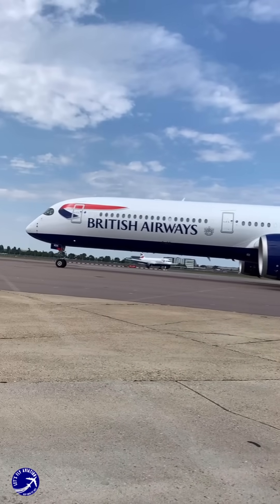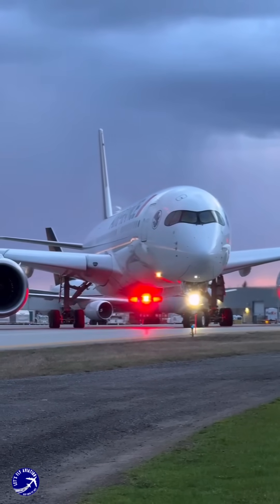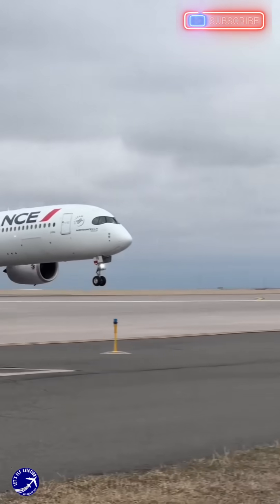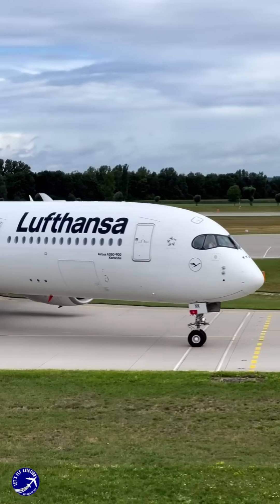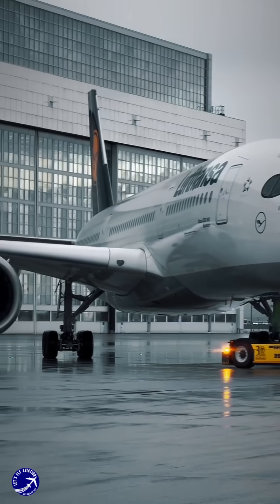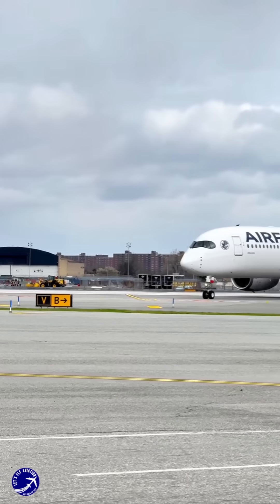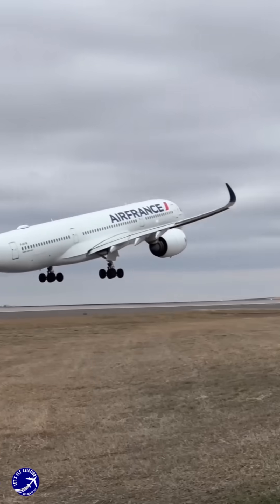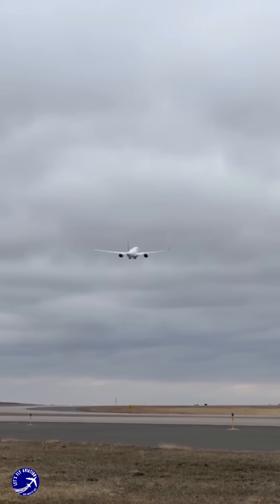Why Does the Airbus A350 Have Black Windows?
One of the most distinctive aspects of the new Airbus aircraft is the black 'mask' or visor around the windshield. Starting from the A350, new models like the A330neo and A321LR and beyond will all feature this. Here's why Airbus aircraft have this unique design.

Not just aesthetic

While the windshield mask certainly looks striking and unique, the reason for having it is not just aesthetic. To understand the masking, we must first understand the unique windshield design on new Airbus planes.

According to Virgin Atlantic, the curved windshield design on these aircraft increases the overall aerodynamic efficiency of the planes. The A350 was the first Airbus aircraft to feature a curved cockpit glass, which allows the airflow to hug the surface of the glass with less turbulence and thereby reduce drag.

Additionally, the windows' concave design along the nose of the aircraft gives pilots a better view of ground operations at the airport. Yet, what about the black masking around the windshield?

The black masking on this new windshield serves a purpose too. According to Airbus,